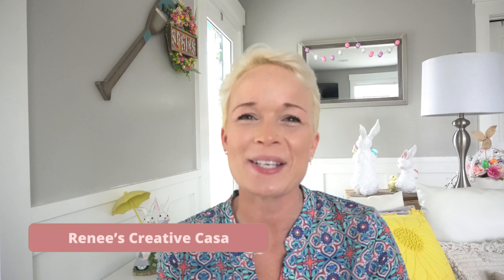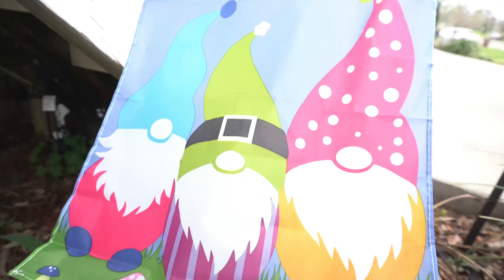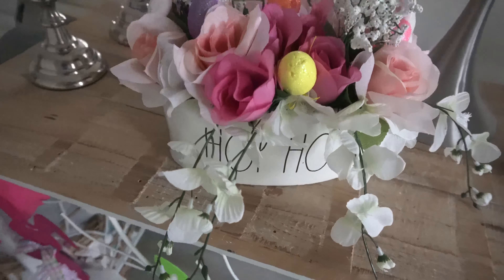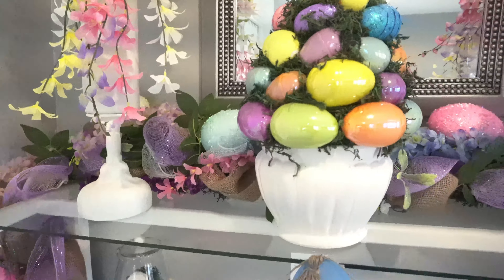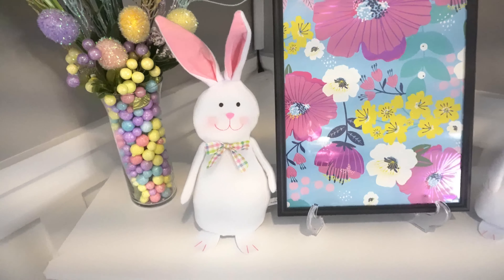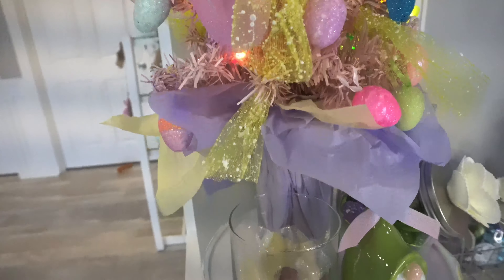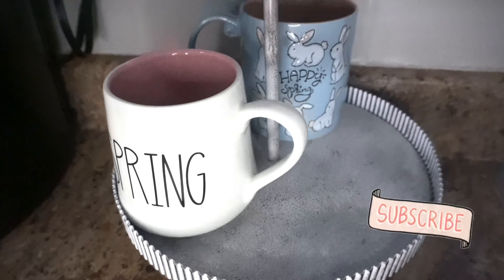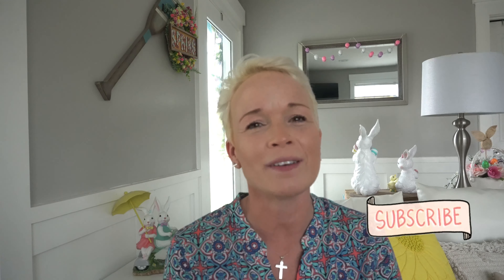Easter + Spring Home Tour | Come Join me on my home tour!! | SPRING has SPRUNG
Hey guys!

Welcome back, I’m so excited you are here! In today’s video we are going to be doing a home tour of all my Spring and Easter decor items! Some of these I made and the others I picked up at random stores and I’ll try to let you guys know where I got everything in case you want to re-create anything I have or pick up anything that you see! I hope you enjoy watching as much as I enjoyed creating! XOXO ~ Renee 💕

Linking my “Christmas on the Cheap” playlist below so you can what I did for my Cozy Christmas themed Holidays!!

Camera Gear Used: